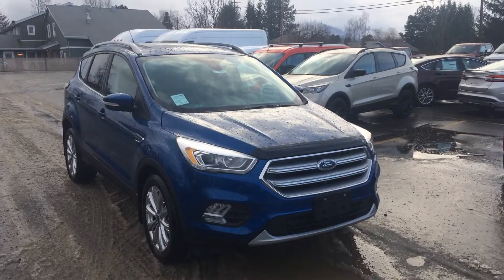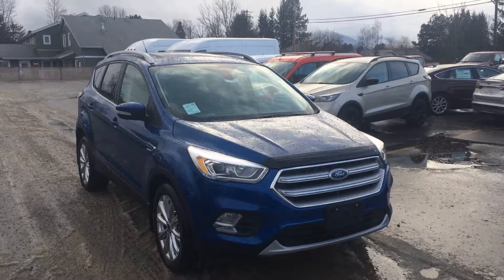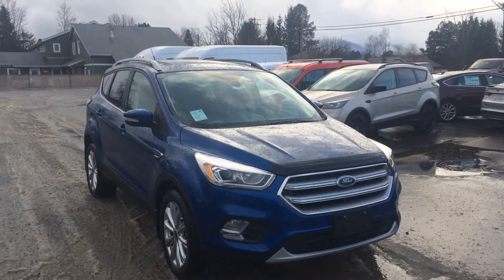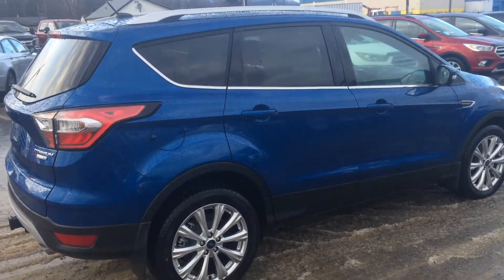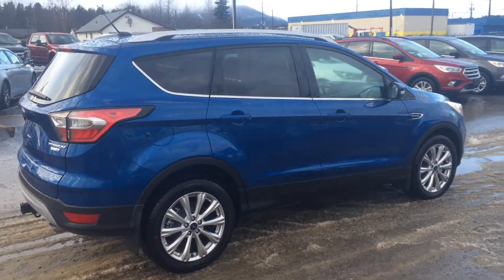#37366 '17 Blue Escape Titanium 300A